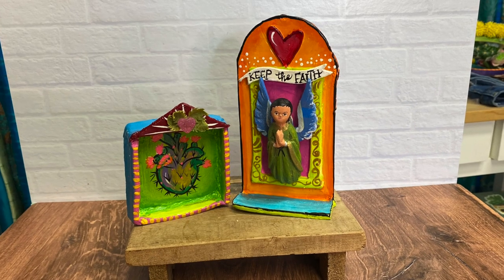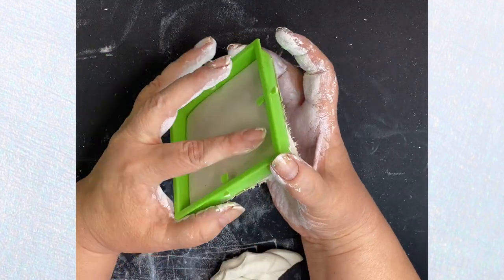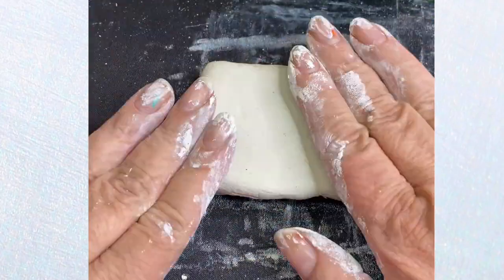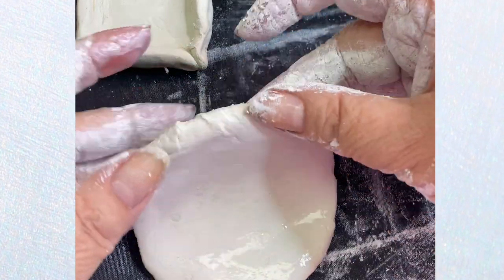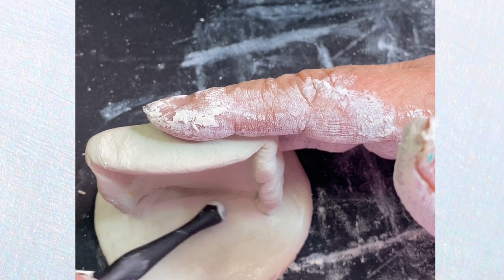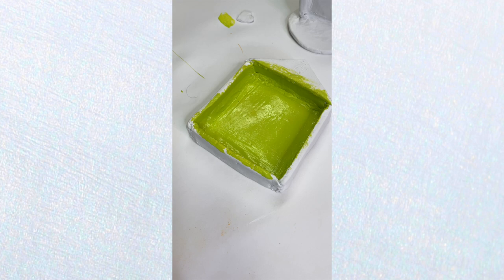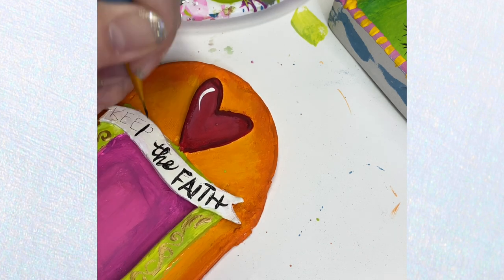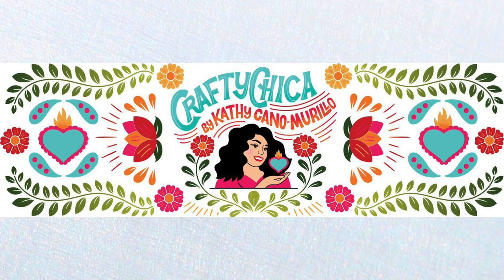Air Dry Clay Ideas: Make Beautiful Shrines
How to make shrines from air dry clay!

SUPPLIES (affilate link):